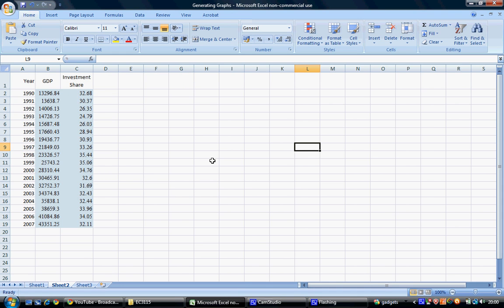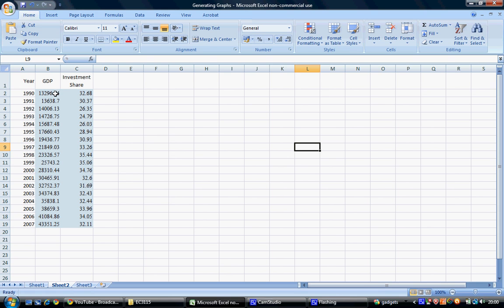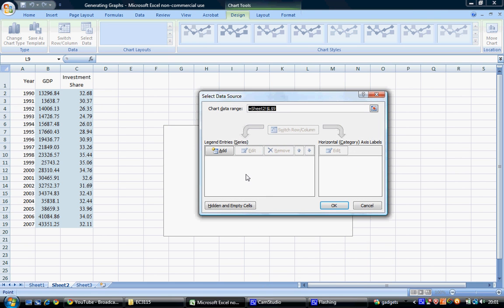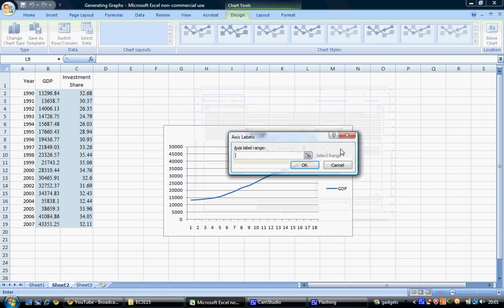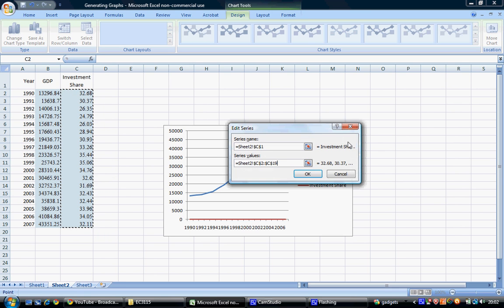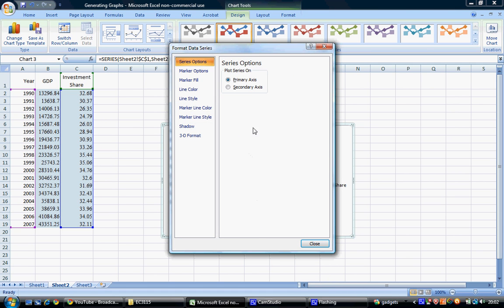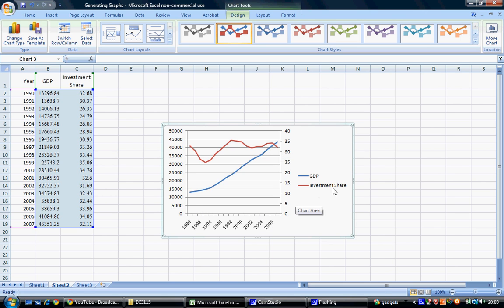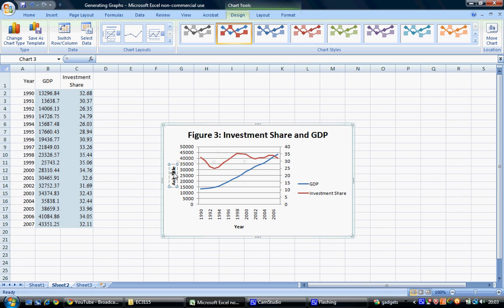EC3115: Tutorial 5 - Generating a Line Graph with Two Variables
This tutorial for EC3115 shows students how to generate a line graph with two variables and how to add a second Y axis with a different measurement scale.